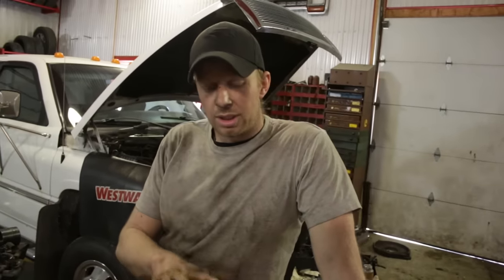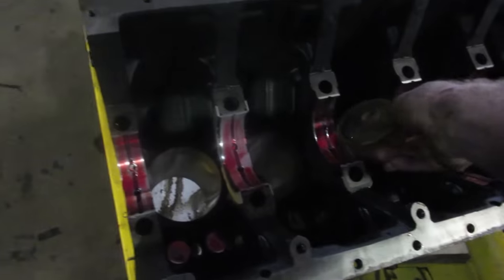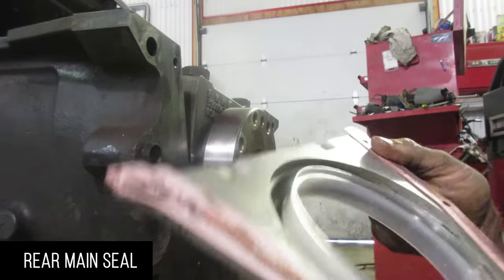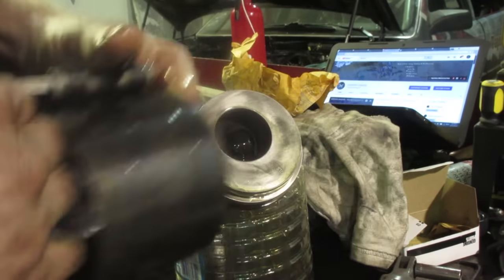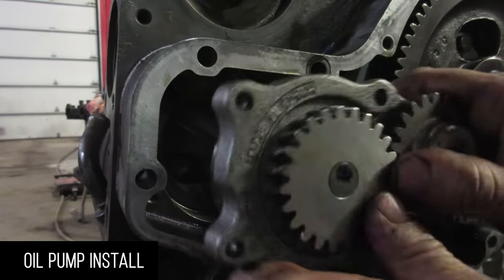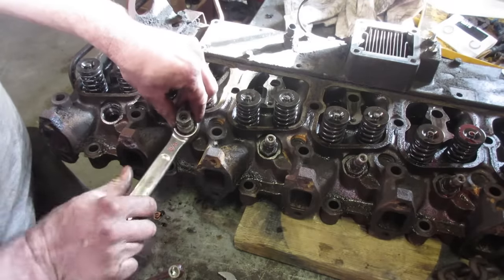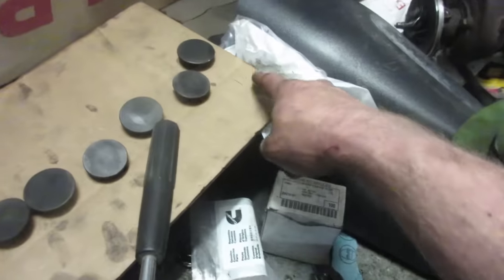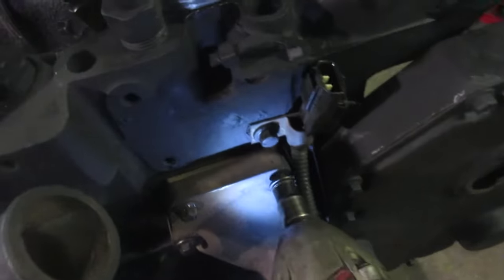How To Rebuild A 5.9 Cummins 12v Diesel In A Million Mile Dodge 1Mil12v (Part 3)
Full rebuild / refresh of a 5.9 Cummins 12v 6BT diesel engine

We show you everything you need to know to keep a million mile Dodge RAM hauler on the road by rebuilding a "new" 250k mile 5.9 Cummins 12v 6BT.